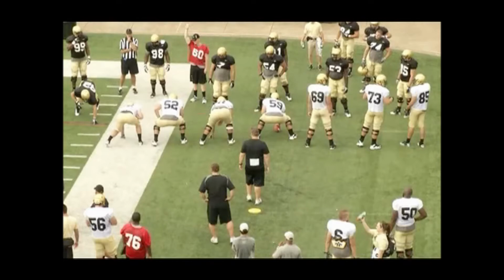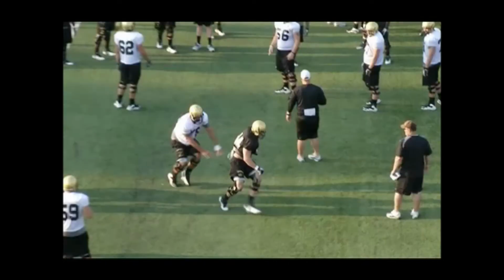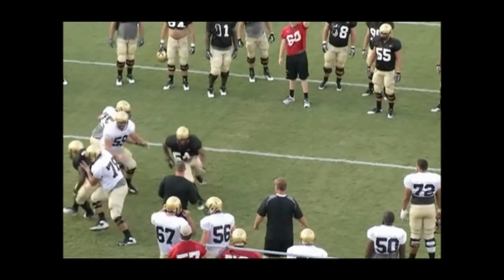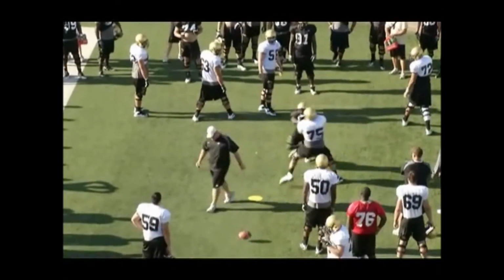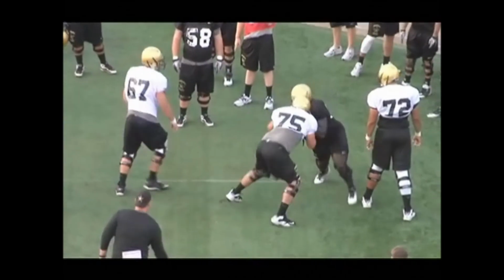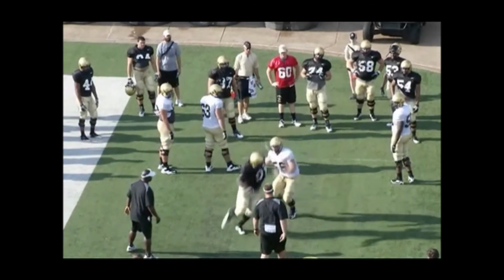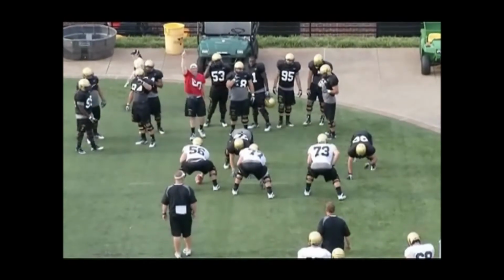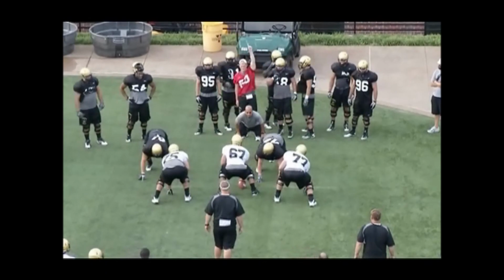DL 1 on 1